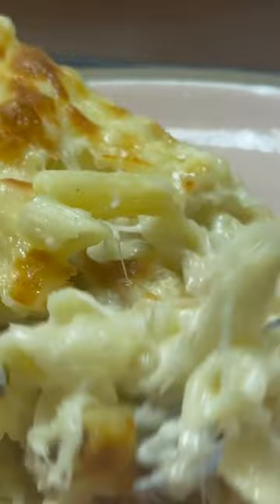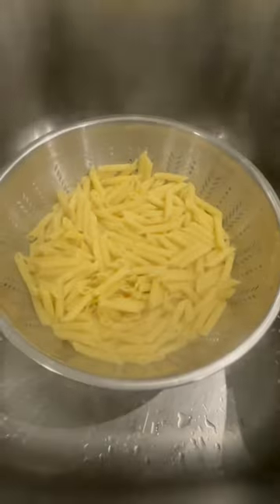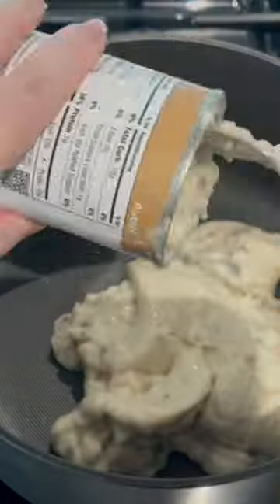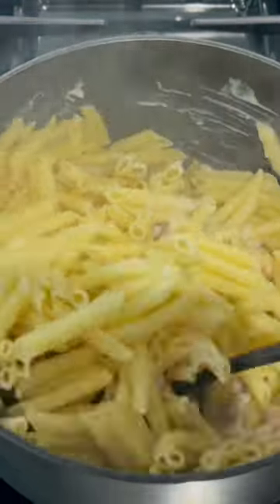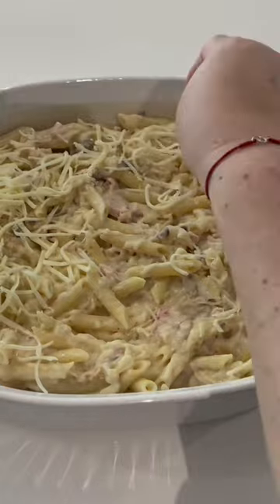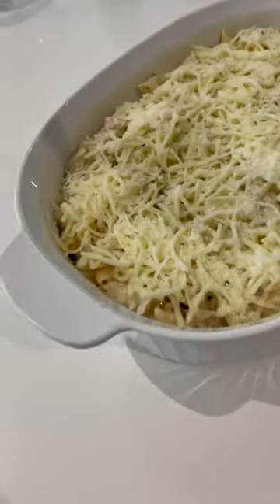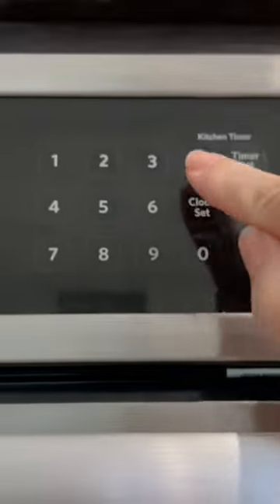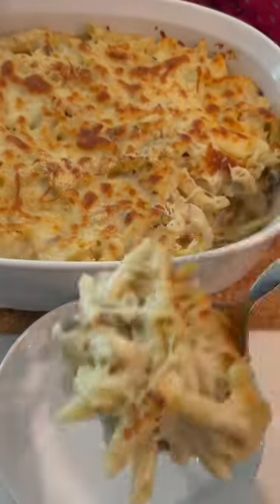How to Make Tuna Casserole - An American Classic for a Quick Weeknight Meal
Learn How to Make Tuna Casserole - An American Classic for a Quick Weeknight Meal! Have you ever had a really busy day but still have to prepare something warm and inviting for dinner? Well, I’ve got a quick, easy, and delicious option for you! I cannot count the number of times that I made this dish when my boys were little, and now that they’re all young adults, they still absolutely love it! It’s savory, hearty, and just absolutely satisfying! Serve it with a side salad, and you’ve got yourself a quick and easy meal that even the finickiest of eaters will surely love!